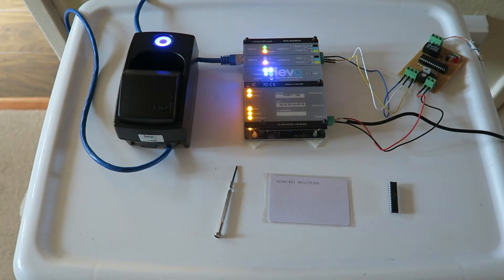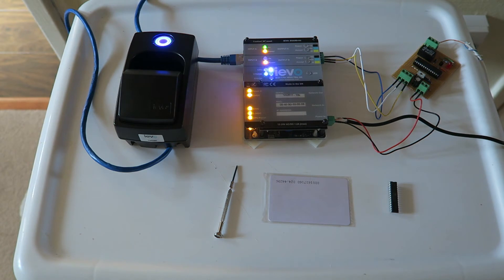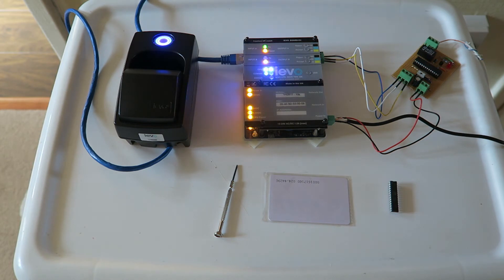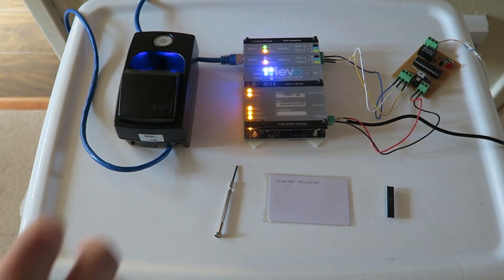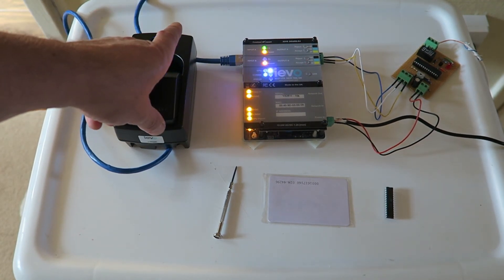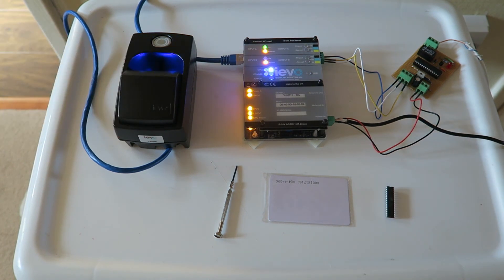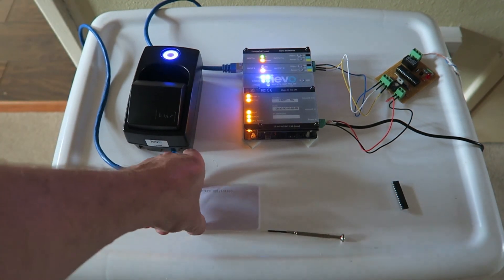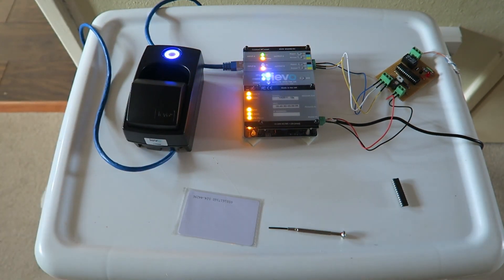Use any Biometric reader that can output Wiegand to Set/Unset any alarm that has a keyswitch option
Use any Biometric reader that can output Wiegand to Set/Unset any alarm that has a keyswitch option. In this example I am using an Ievo Rev4 reader with a Galaxy alarm panel.